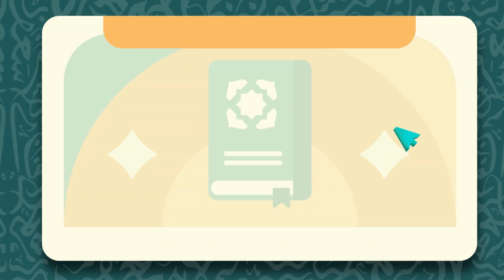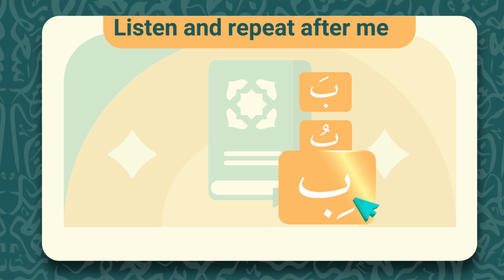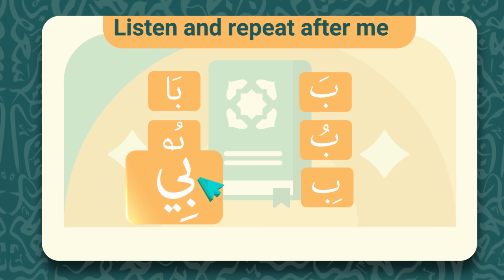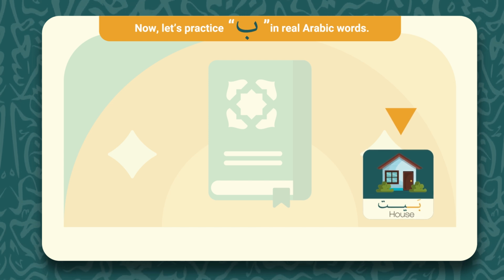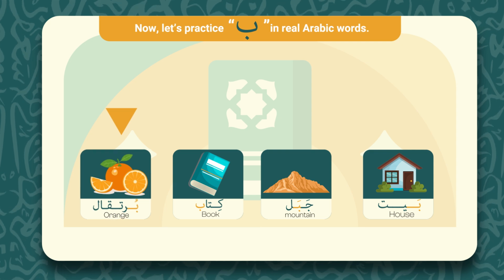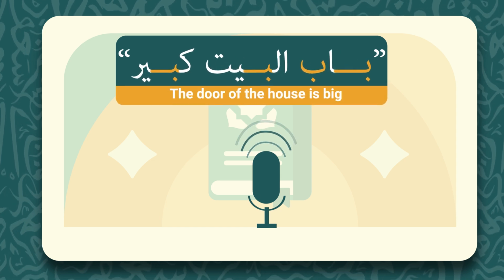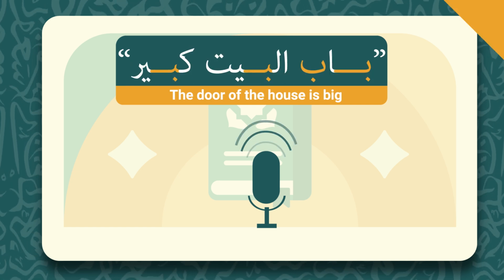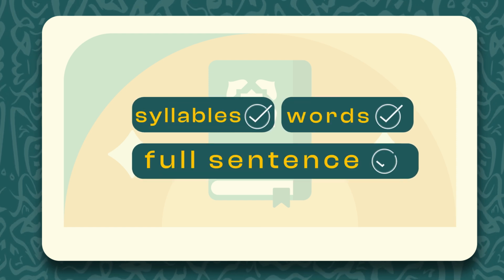How to Pronounce ب in Arabic | Bilqalam’s Master Arabic Sounds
Want to master Arabic sounds step by step? 🌟
In this episode of Bilqalam’s Master Arabic Sounds, we’ll learn how to pronounce the Arabic letter ب – just like the b in “book,” but always clear and crisp in Arabic.

👉 Today’s lesson covers:
✅ How to pronounce ب correctly (lips closed → smooth release)
✅ Short vowels: بَ – بُ – بِ
✅ Long vowels: بَا – بُو – بِي
✅ Real Arabic words: بَيت، كِتاب، حَبيب، بُرتقال
✅ Practice with a short sentence: باب البيت كبير

💡 Perfect for Arabic beginners, students of Qur’an recitation, and anyone who wants to improve Arabic pronunciation with clear, step-by-step practice.

📌 Don’t forget: Listen, repeat, and practice daily – that’s how you’ll truly master Arabic sounds!

🎥 Bilqalam’s Master Arabic Sounds – where you master every Arabic sound, one by one.